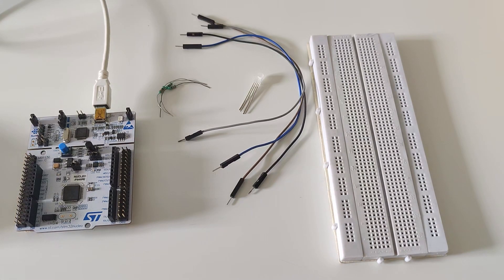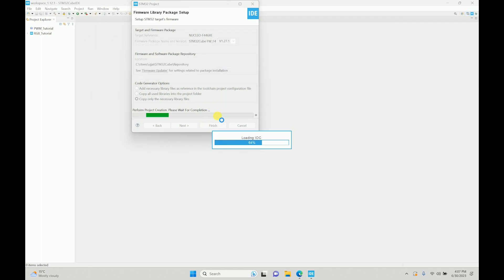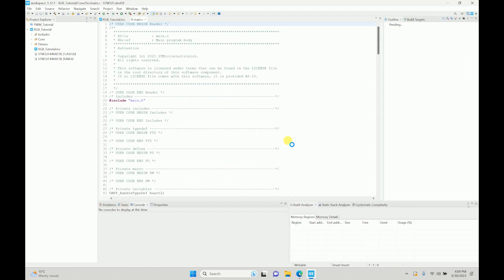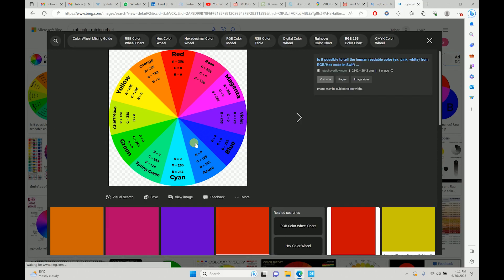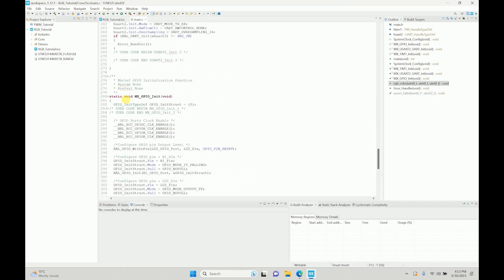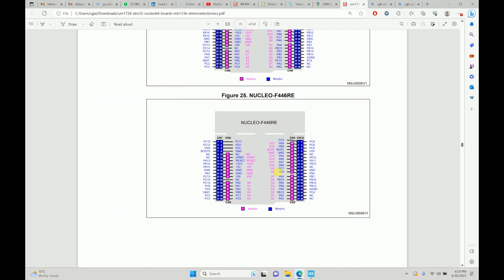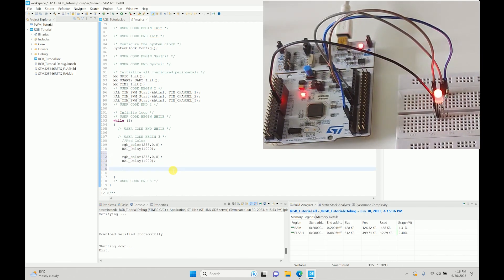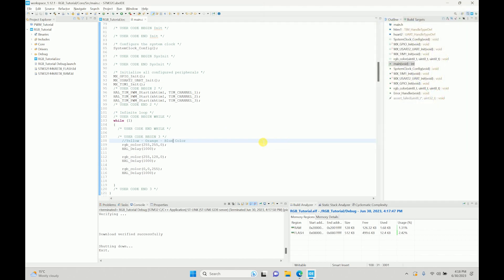Interfacing RGB Led with STM32 | PWM | Timers | STM32CubeIDE and STMCubeMX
1) How to use STM32CubeIDE
2) How to setup PWM using Timer Channels 1,2 and 3
3) RGB Led Mix Chart
4) CubeMX + IDE code understanding with the help of functions
4) Debugging and Final testing using RGB common cathode LED